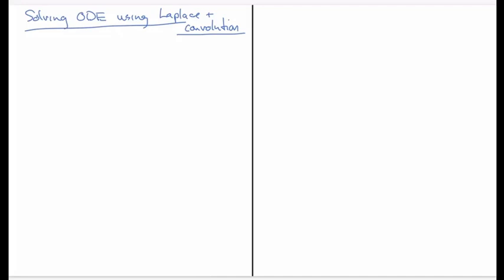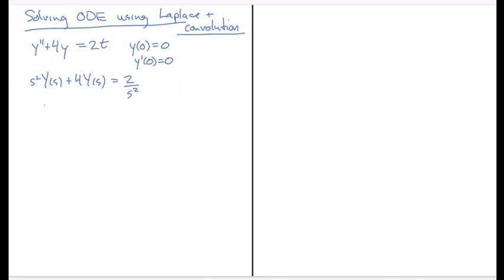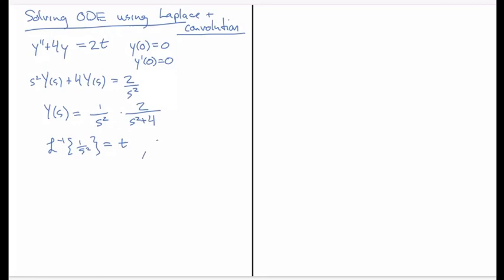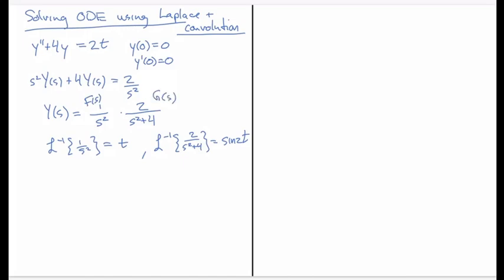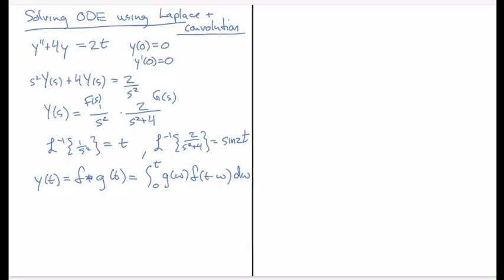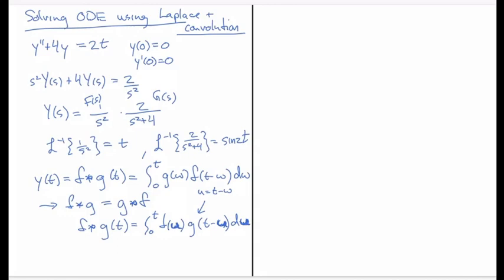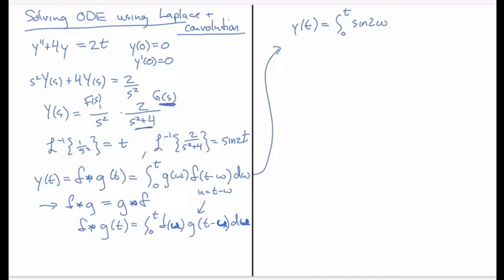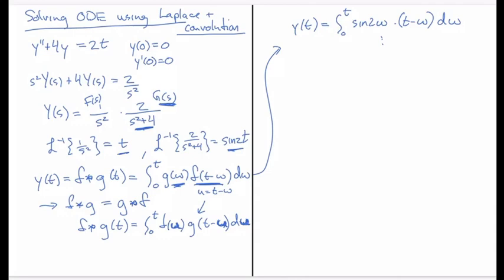Using Laplace transforms and convolution to solve an ODE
In this video, I use Laplace transforms and convolution to solve the ODE y''+4y=2t.